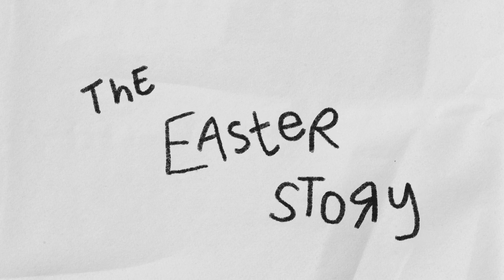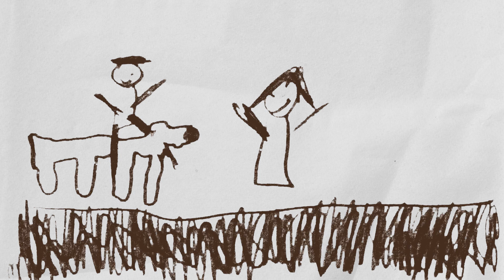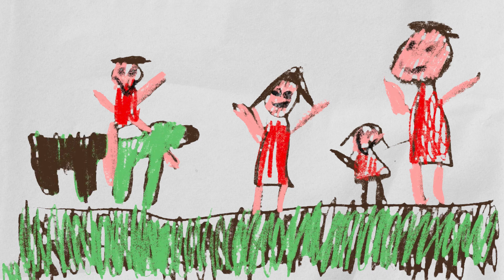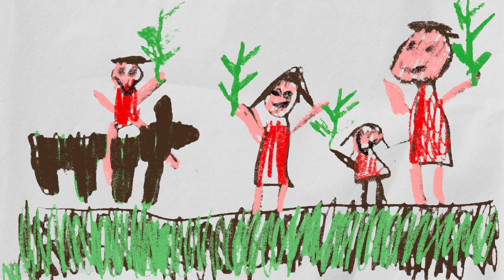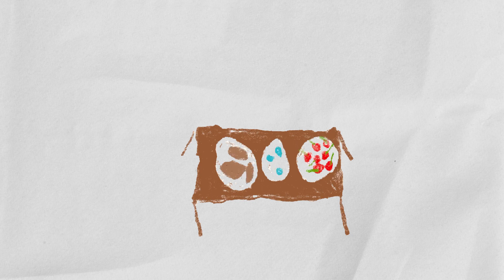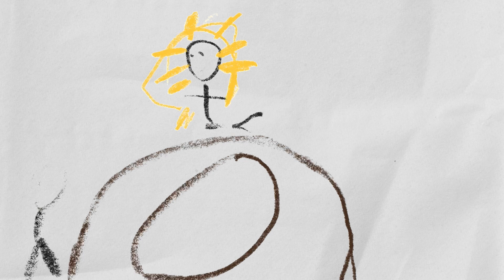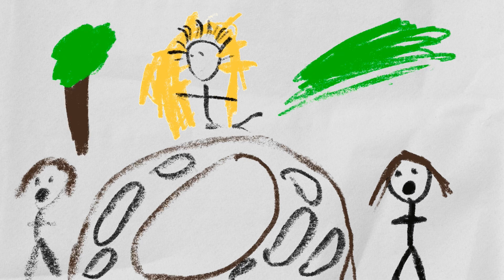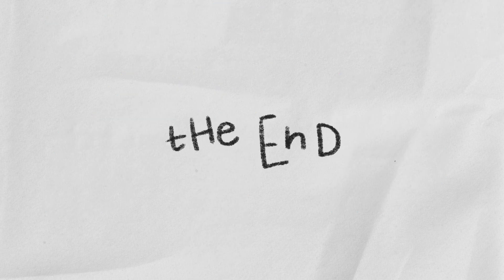Trent Kids Telling the Easter Story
Some of the children from Trent Kids spent time drawing and narrating scenes from the Easter Story for our Family Service on Easter Sunday 2024. Enjoy!